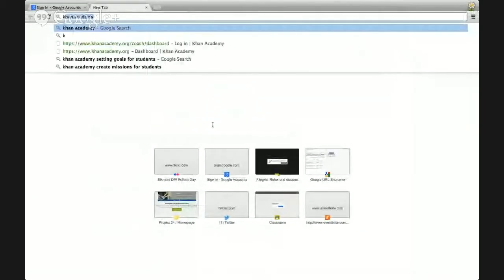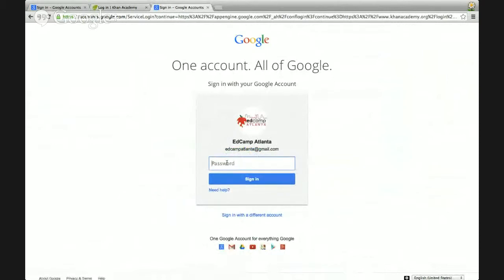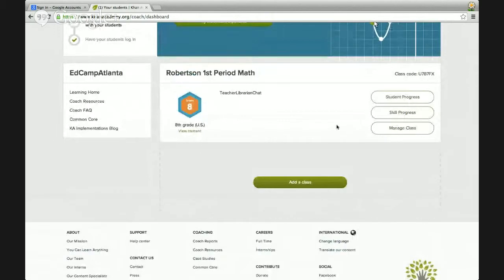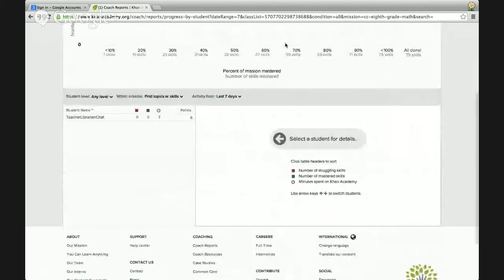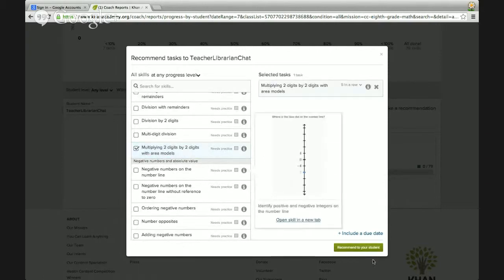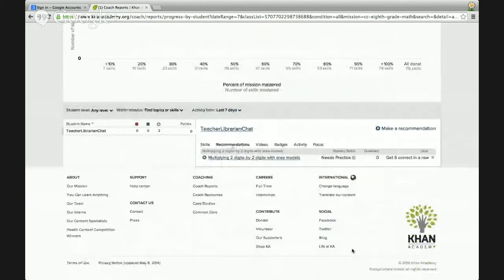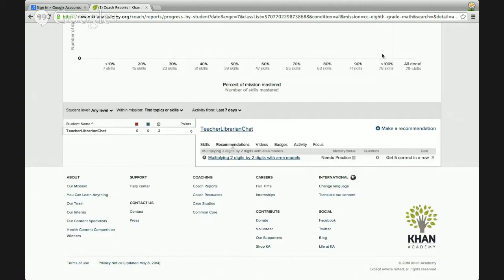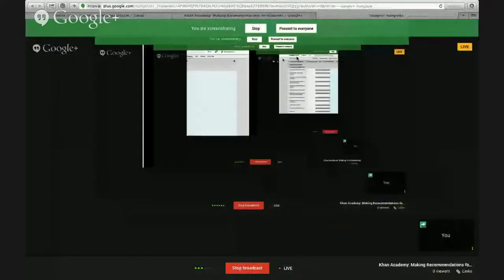Khan Academy: Making Recommendations for Students